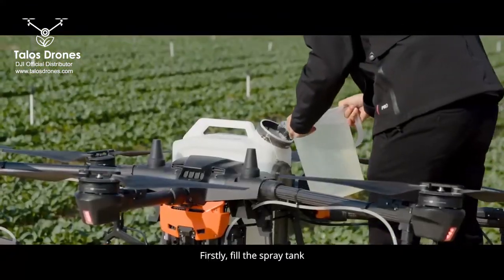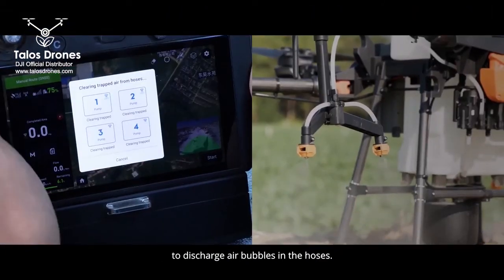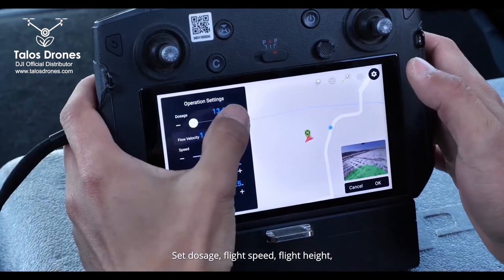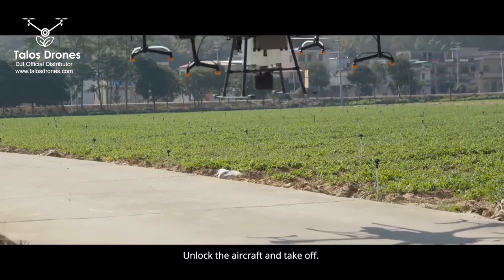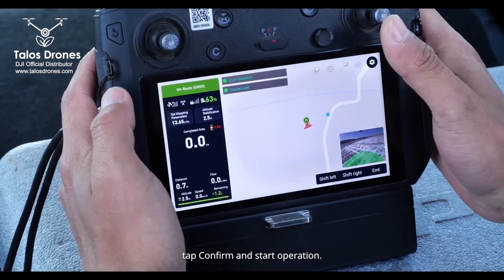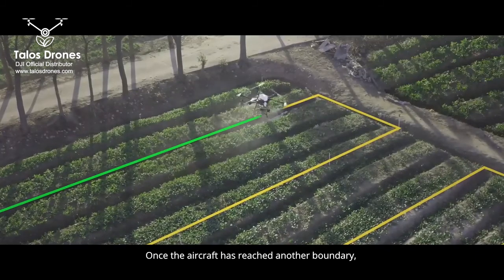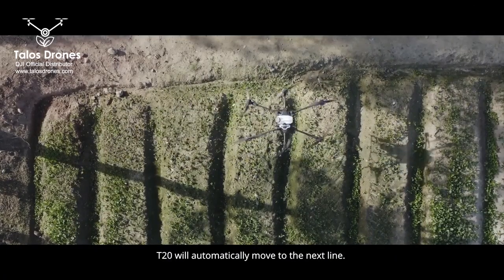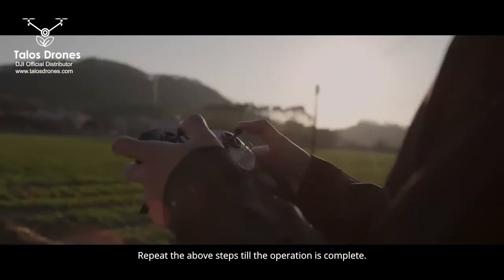DJI Agras T20 Manual Plus M+ Mode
DJI Agras T20 has the capability of flying on manual plus that is a semiautomatic mode. This video shows you how to use the manual plus mode.